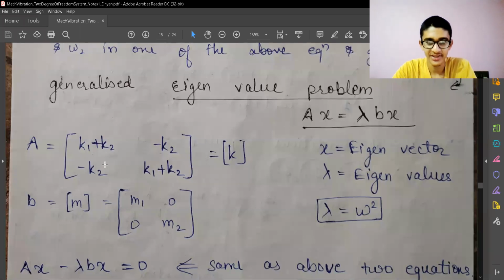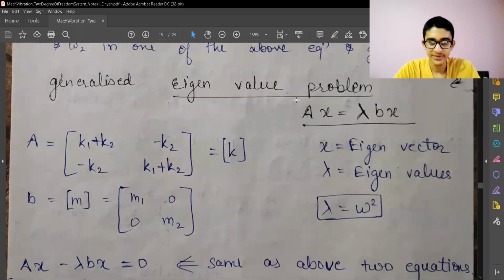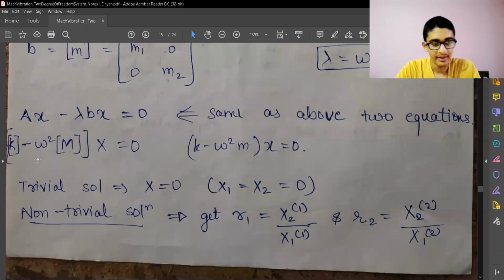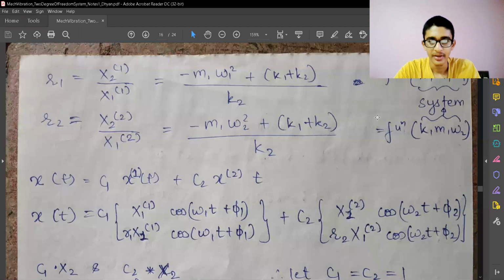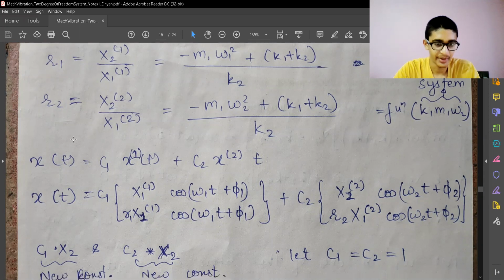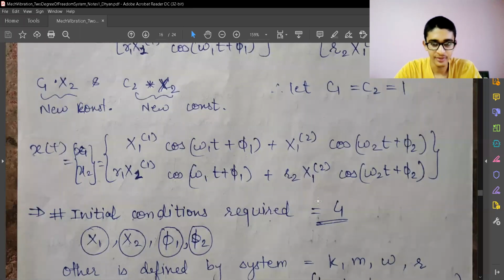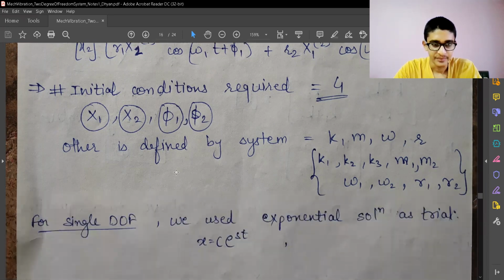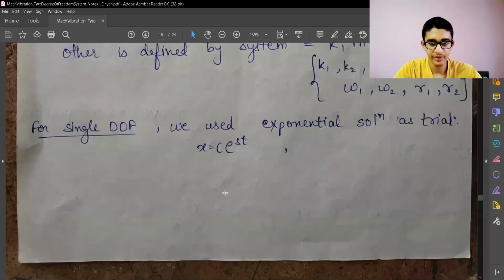Generalised Eigen Value Problem, Natural Frequency, Free Vibration | Two DOF 9 | Vib | BITS Goa Mech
The video is a part of topic Two degree of Freedom system in the course of Mechanical Vibration in Mechanical Engineering. The video explains the generalised eigen value problem. It shows the equations of motion in matrix form. It shows the procedure to get the natural frequency, amplitude ratio, eigen value, eigen vector and normal mode oscillation. It shows the free vibration is a linear combination of normal mode oscillations. It shows how to get the constants in the response equations, which are coming from the initial conditions and boundary conditions. It shows how we write the response in terms of system parameters.